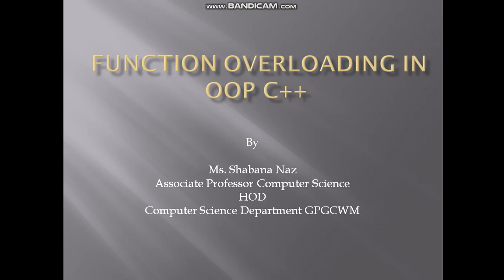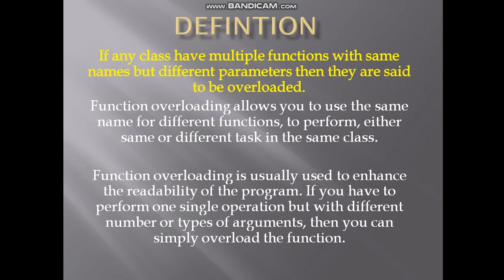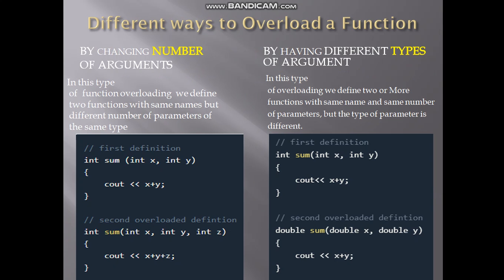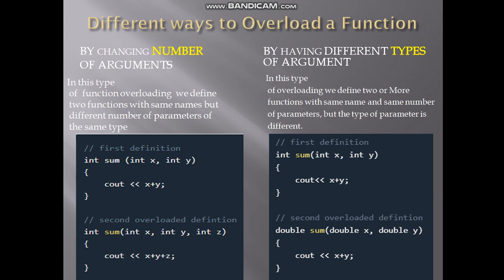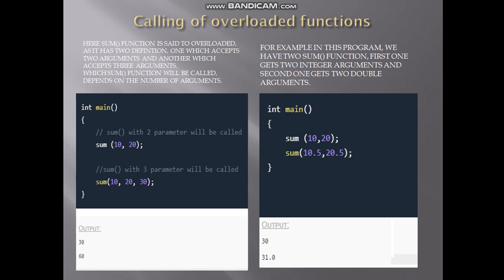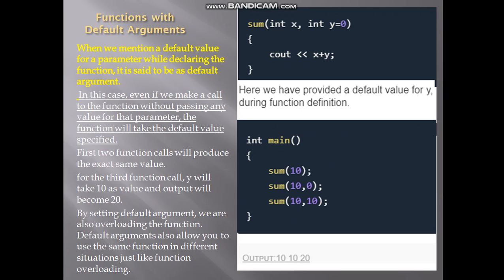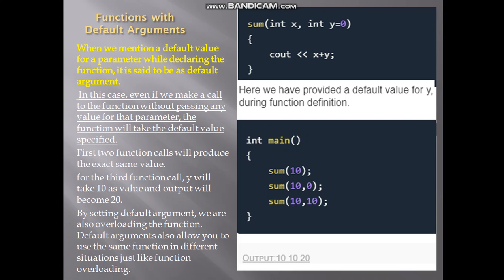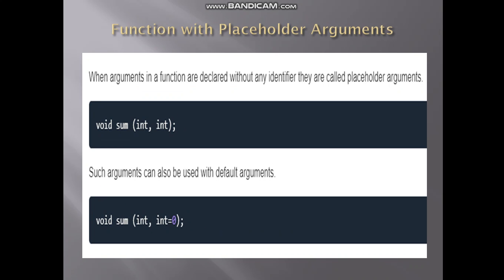Function overloading OOP